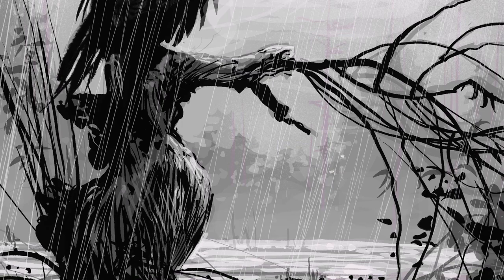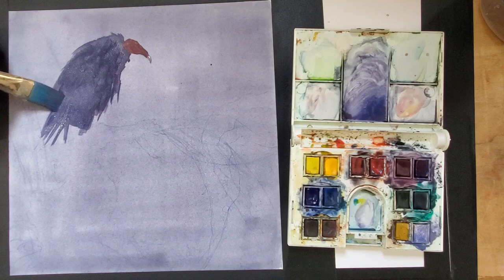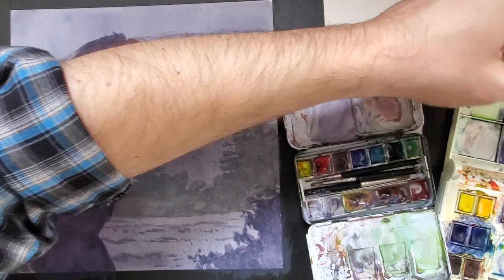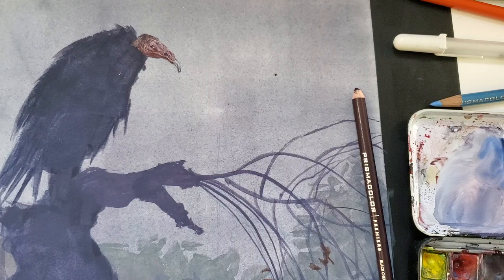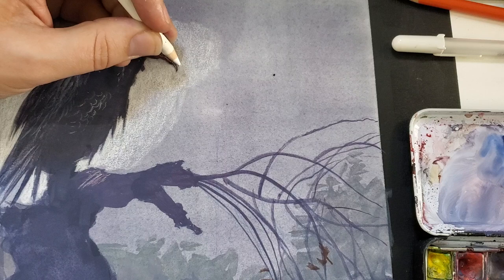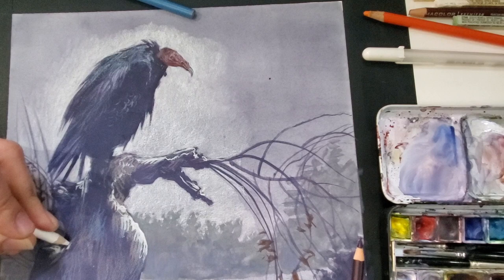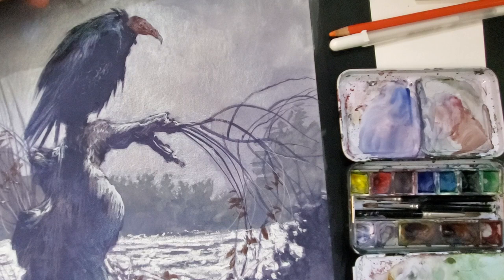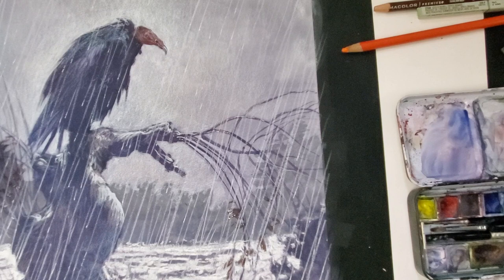Buzzard Mixed Media Demo HD 1080p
Mixed media demo using watercolor, prismacolor, and nupastel on Strathmore 500 series two-ply bristol.

Rowan University Art Department